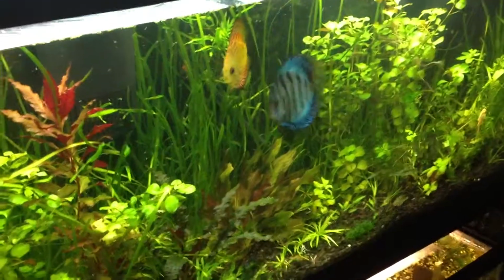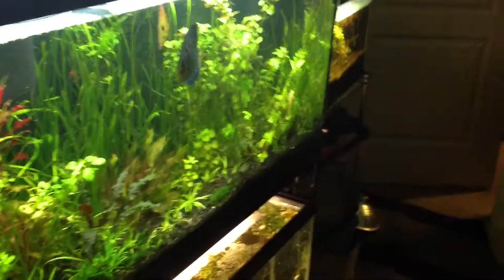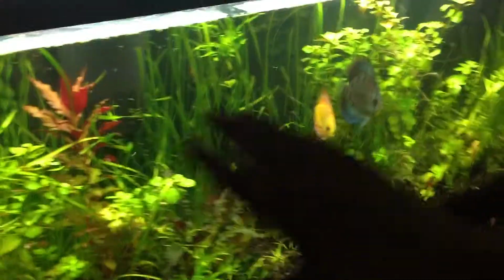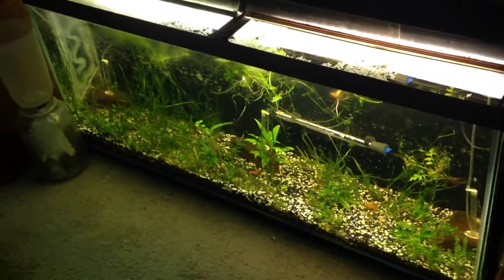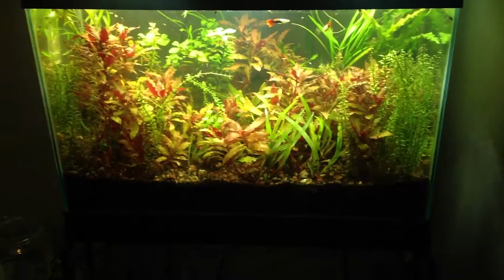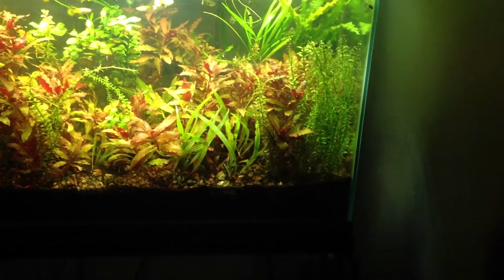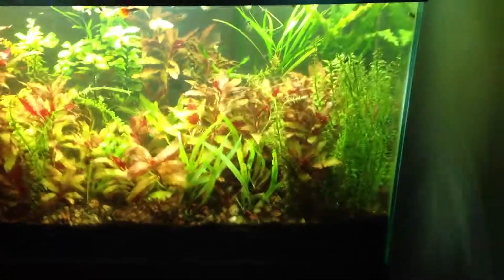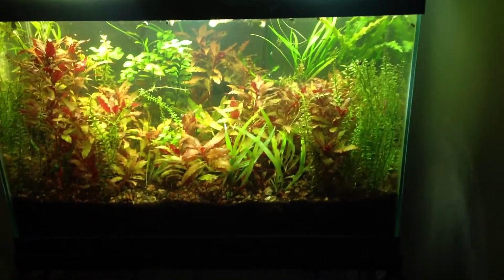Aquarium Update!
Just doing an update on my fish tanks and whats going on with my tanks.